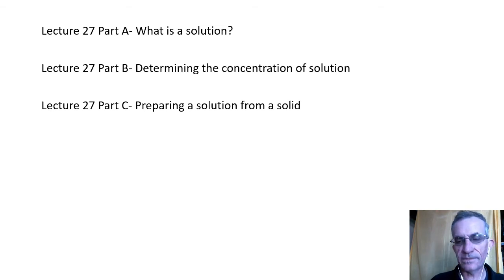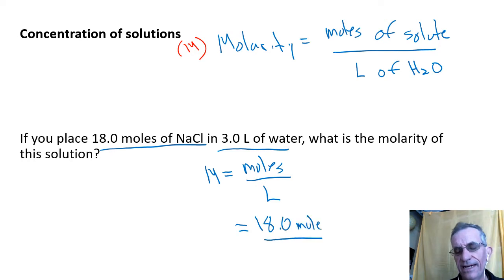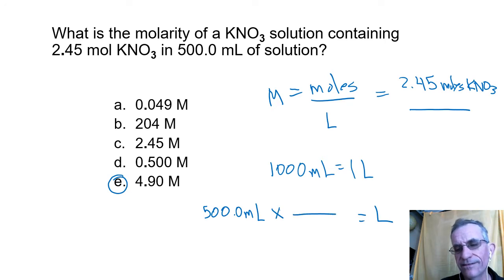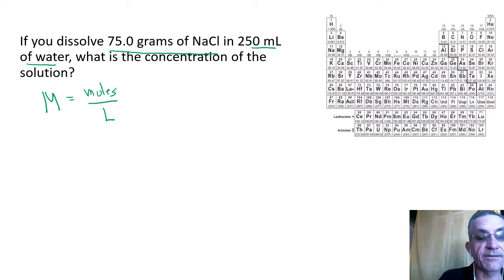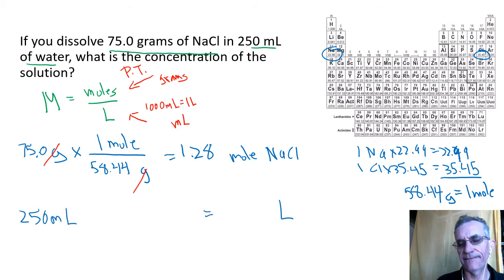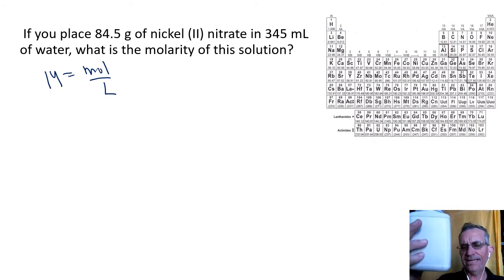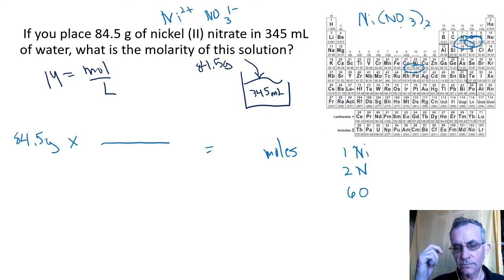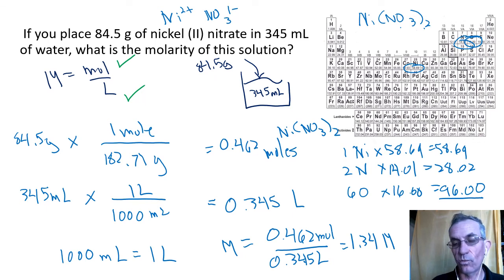Introductory Chemistry Lecture 27 Part B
Determining the molarity of a solution (solving for Molarity)